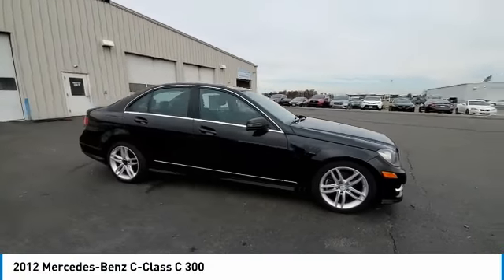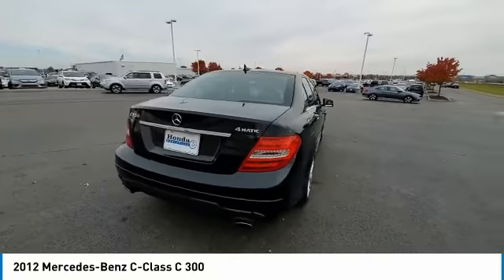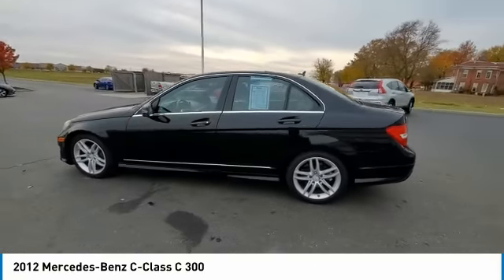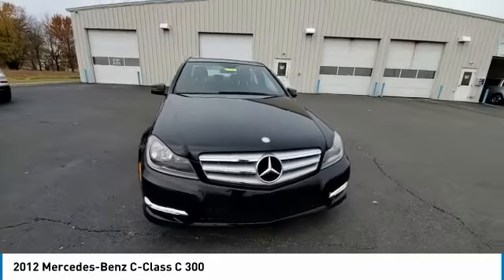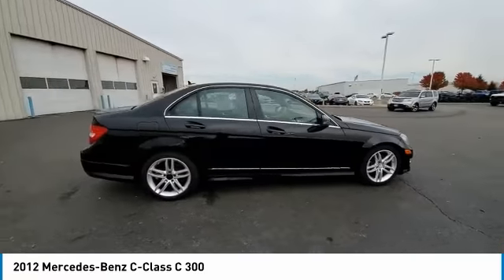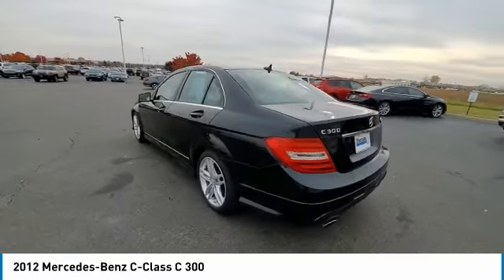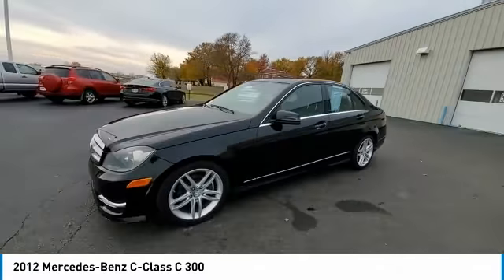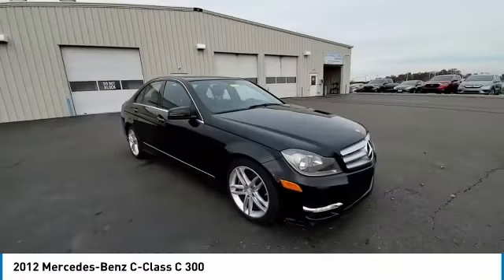2012 Mercedes-Benz C-Class Marysville, Dublin, Delaware, Worthington, Marion, OH CR213728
Magnetite Black Metallic Used 2012 Mercedes-Benz C-Class available in Marysville, Ohio at
2012 MERCEDES-BENZ C-CLASS Marysville, OH
Stock# CR213728

Honda Marysville
640 colemans Crossing Blvd

*DESIRABLE FEATURES:* MOONROOF, PREMIUM AUDIO, ALLOY WHEELS, FOG LIGHTS, KEYLESS ENTRY, MULTI-ZONE AC.

*SERVICE & MAINTENANCE COMPLETED:* Stock# CR213728 FEATURES NO LESS THAN $1,530 IN PREVENTATIVE MAINTENANCE & SAFETY EQUIPMENT UPGRADES. Specifically this Honda Marysville 2012 Mercedes-Benz C-Class reconditioning process Included: Mounted & Balanced 4 New Tires, Resurfaced front brake rotors, Performed Paintless Dent Repair, and Performed complete used car vehicle inspection!

Of all the used cars for sale in Ohio this all wheel drive 2012 Mercedes-Benz C-Class C 300 features an impressive 3 Engine with a Magnetite Black Metallic Exterior with a Black Fabric Interior. With only 114,483 miles this 2012 Mercedes-Benz C-Class is your best buy in Columbus, OH.

*TECHNOLOGY FEATURES:* This 2012 Mercedes-Benz C-Class represents one of many of Honda Marysville used vehicles for sale in Columbus, OH and includes: Steering Wheel Audio Controls, Aftermarket Anti Theft System, Anti Theft System, AM/FM Stereo, Garage Door Opener, Outside Temperature Gauge, HD Radio, Single-Disc CD Player

*STOCK# CR213728* Honda Marysville has this 2012 Mercedes-Benz C-Class C 300 ready for a quick sale today. Don't forget Honda Marysville will buy or trade for your car, truck, SUV, van, motorcycle and/or ATV!

Honda Marysville of Marysville, Dublin, Urbana, Lima, Delaware, Marion, OH. You can also visit us at, 640 Coleman's Blvd Marysville OH, 43040 to check it out in person!

*MECHANICAL FEATURES:* Scores 25.0 Highway MPG and 18.0 City MPG! This Mercedes-Benz C-Class comes Factory equipped with an impressive 3 engine, an automatic transmission. Other Installed Mechanical Features Include Heated Mirrors, Power Windows, Traction Control, Power Mirrors, Cruise Control, Power Passenger Seat, Disc Brakes, Tire Pressure Monitoring System, Intermittent Wipers, Tachometer, Power Steering, Variable Speed Intermittent Wipers, Trip Computer

*SAFETY OPTIONS:* If you're making a cross-town Columbus commute from Worthington to Grove City, you'll enjoy peace of mind with the following safety equipment options: Electronic Stability Control, Rain Sensing Windshield Wipers, Integrated Turn Signal Mirrors, Brake Assist, Anti-Lock Brakes, Delay-off headlights, Knee AirBag, Speed Sensitive Steering, Occupant sensing airbag, Head Restraints, Auto-Dimming Door Mirrors, Overhead airbag, Dual Air Bags, Passenger Air Bag Sensor, Front Side Air Bags, Auto Dimming R/V Mirror